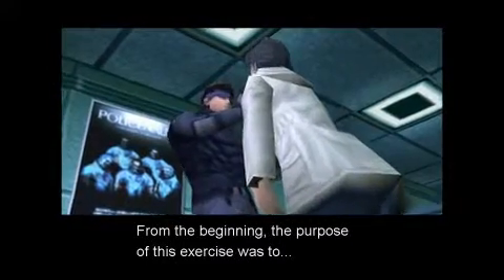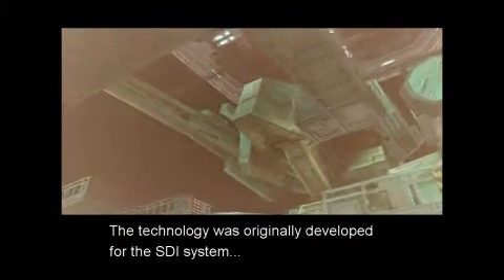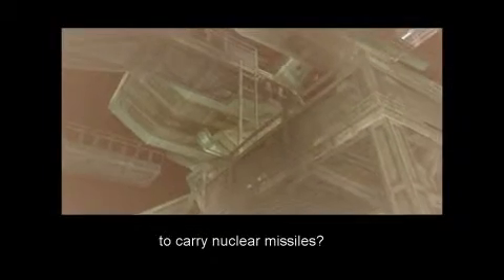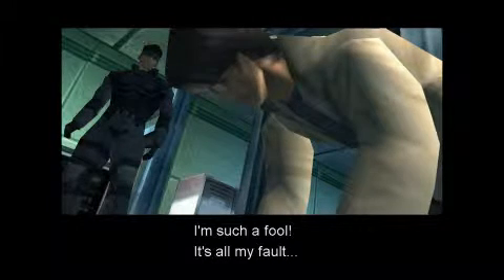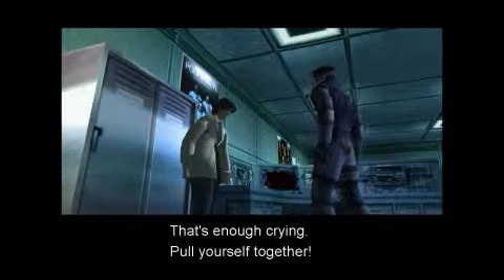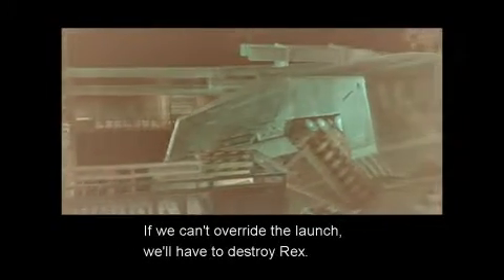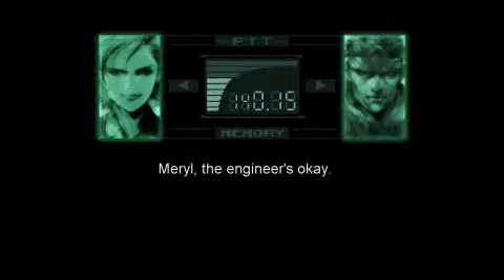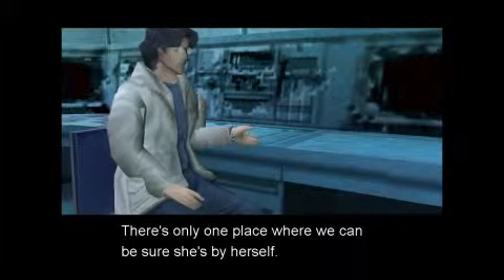Metal Gear Solid - Gameplay Part 21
Long conversatin with Otacon.

Metal Gear Solid - Part 21
Player: Tclbmx
Console: PC
Dificulty: Normal